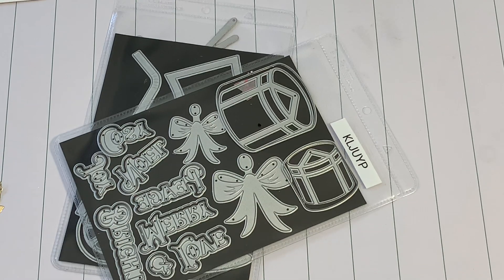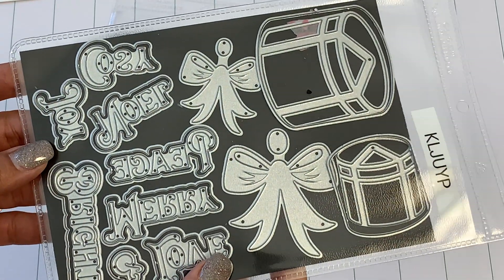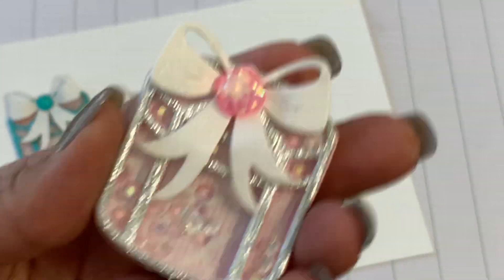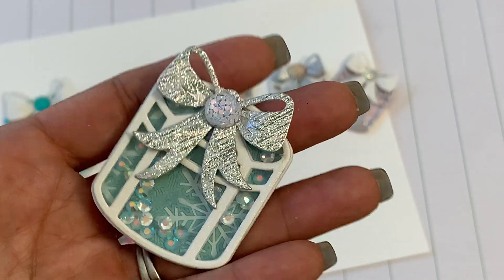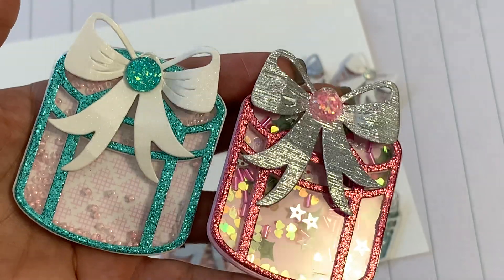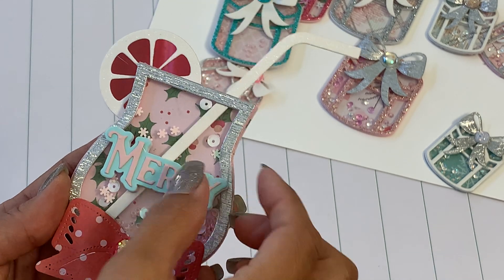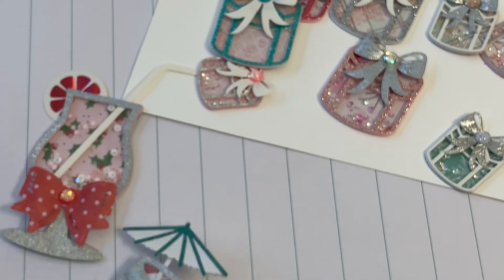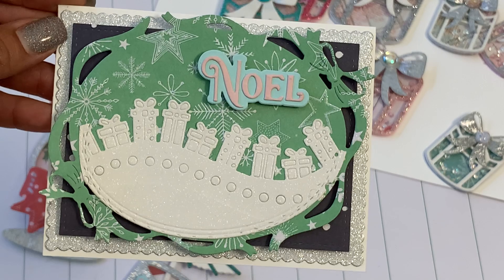KLJUYP Store | DT PROJECT Share | Christmas Crafts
**Highly Recommend**

Other Items you may like:
Pink VICTOR RULER You can find it here:
Victor 18in ruler

 Mailing Address
Erica Fields
5200 Dallas Highway
Suite 200-246